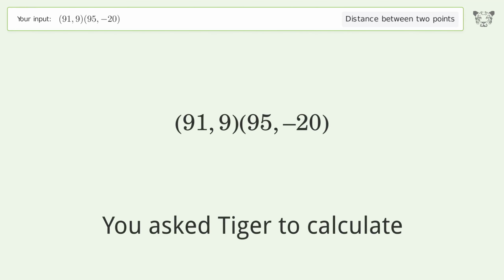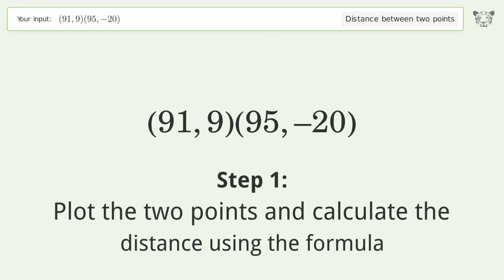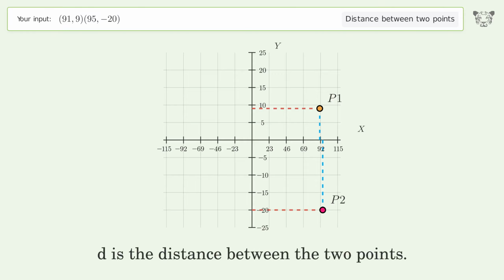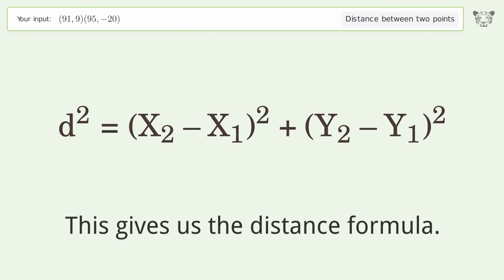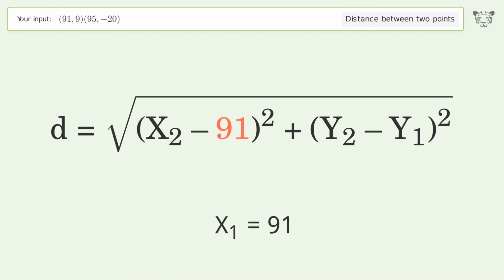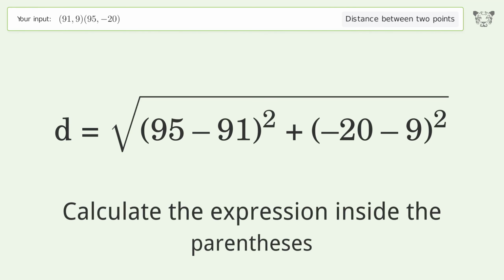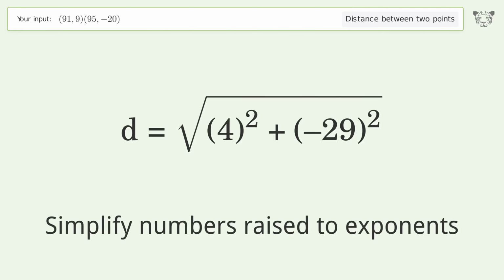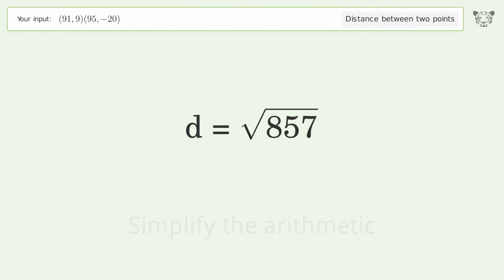Find the distance between two points p1 (91,9) and p2 (95,-20): Step-by-Step Video Solution